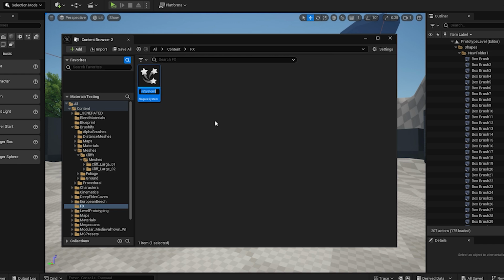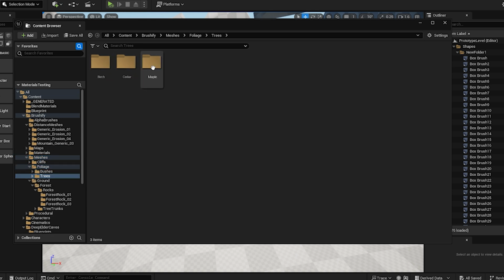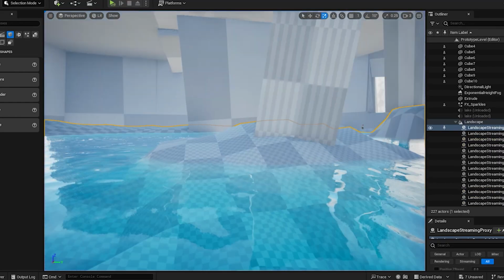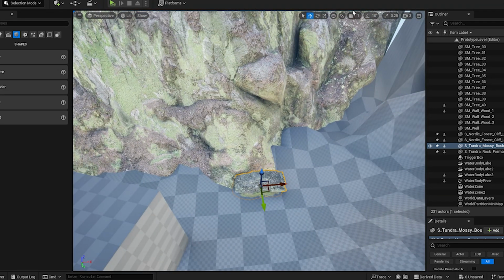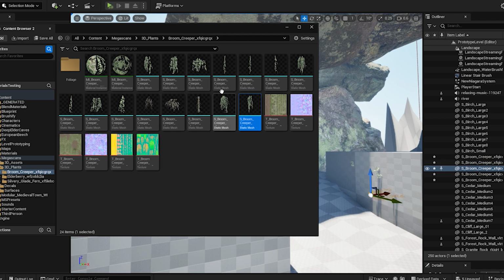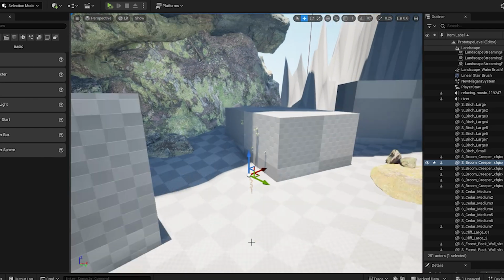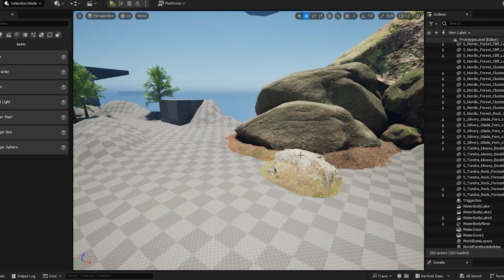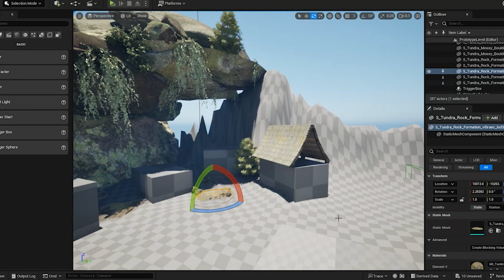Making a Video Game Part 2: Niagra System, Complex Collision, adding Trees and Boulders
Join me in Part 2 of my game dev process.
This is a voice over and follow-along with me as I make my 1st video game.
In this video I start by adding a Niagra System to my level, I add in trees and boulders, I start to develop my village area, and lastly, I talk a little about the transition from Quixel Bridge and Marketplace to FAB.
Software: Unreal Engine 5

In-video music by 5XBeatz, Song: 5XBeatzType Dope Emotional Trap Beat
In-video music by Tohican, Song: Chill House Orange Juice
In-video music by Lideric, Song: Upbeat LoFi Chill Instrumental